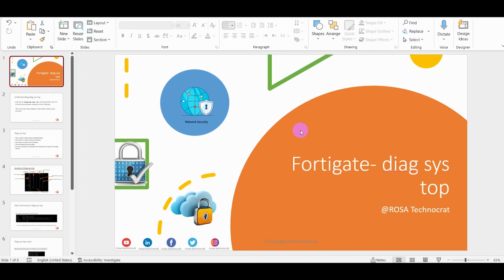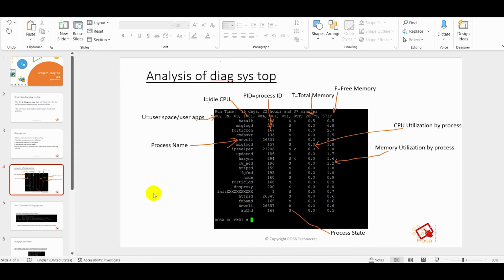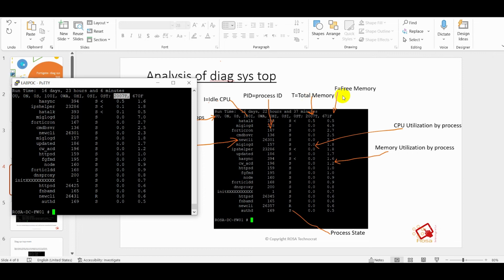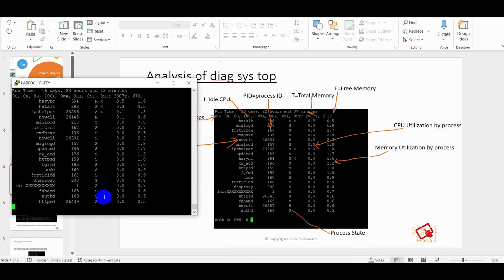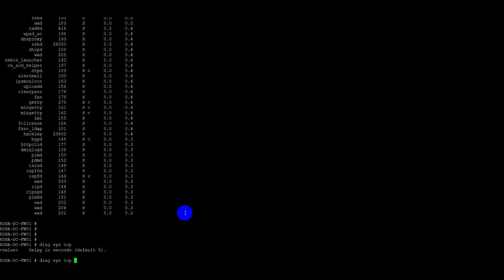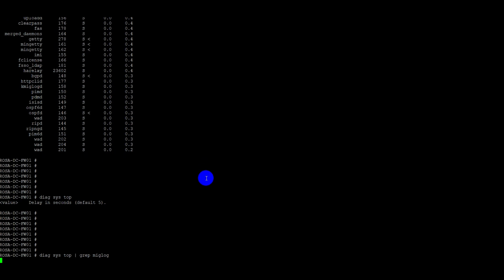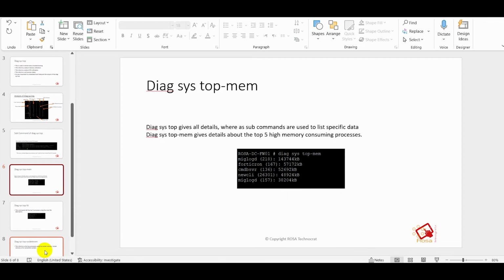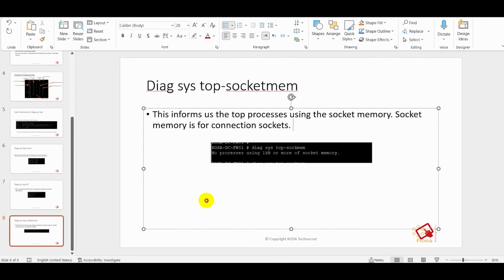Fortigate Understanding CPU & Memory utilization (diag sys top)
diag sys top
diag sys top-mem
diag sys top-sockmem
Understanding Fortigate Process states
Understanding Fortigate process memory utilization
Understanding Fortigate Process CPU utilization.